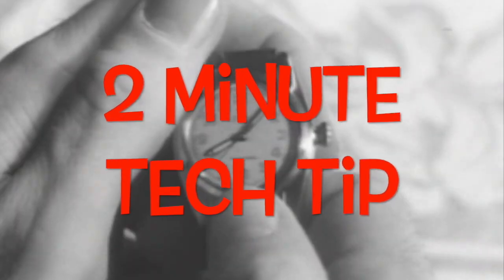Oracle Business Intelligence Server Caching | Robin Moffatt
Oracle ACE Robin Moffatt, Principal Consultant and Trainer with Rittman Mead, packs his tech tip with advice on what, when, and how to use Oracle BI Server Caching.